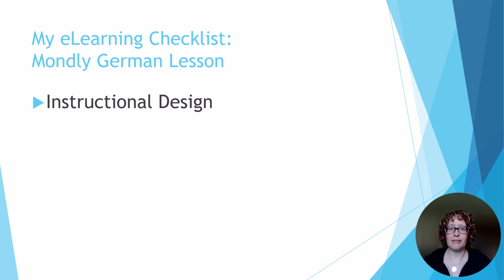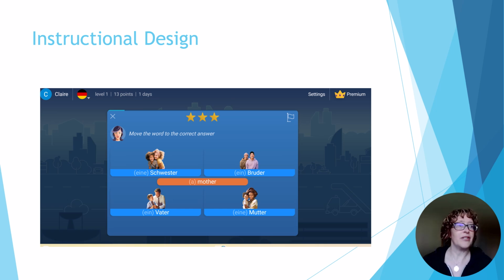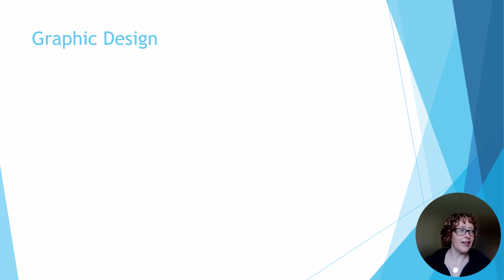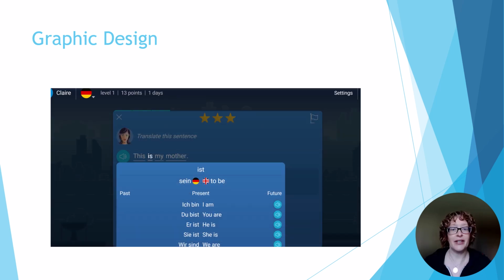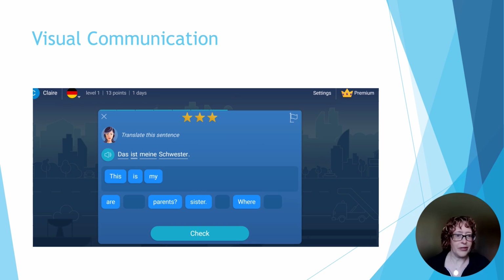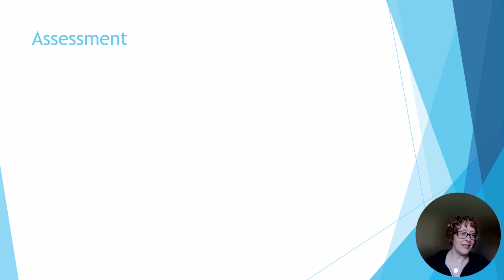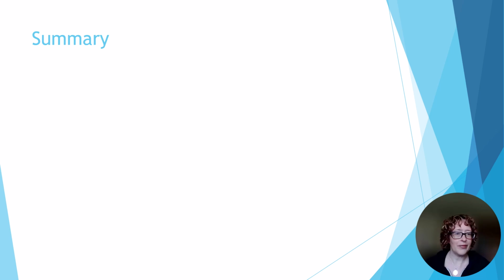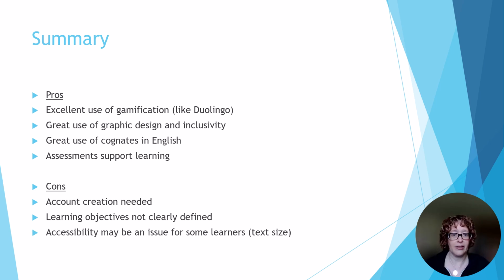Mondly Evaluation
This is an eLearning Evaluation of the gamified language model Mondly.